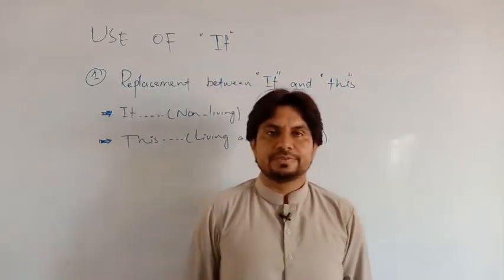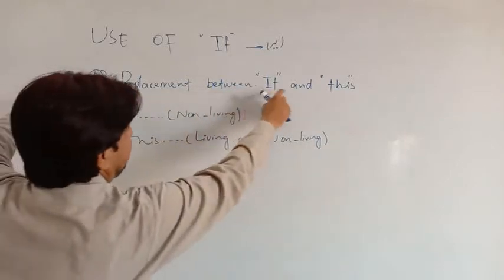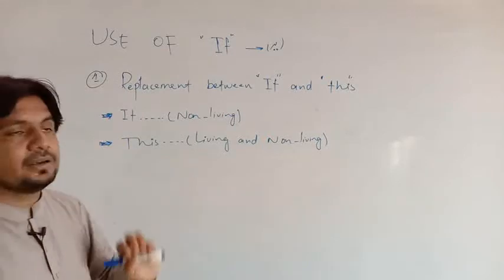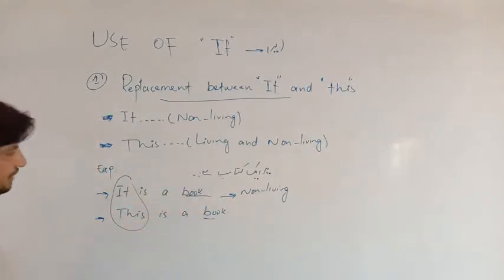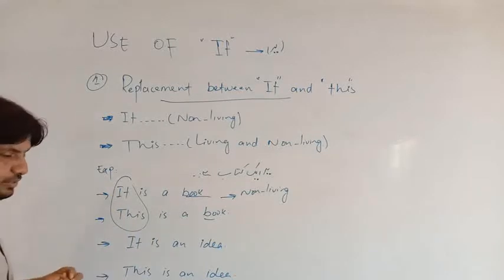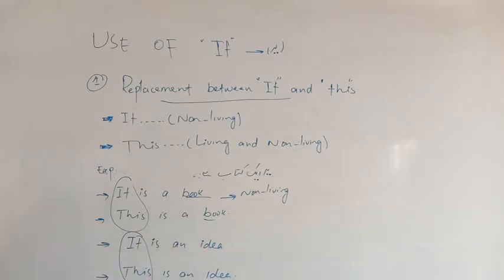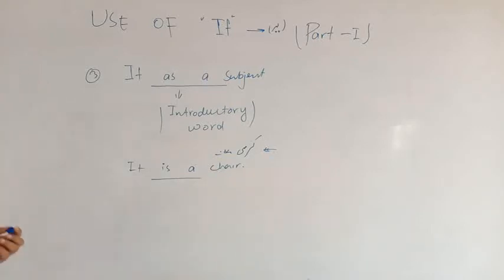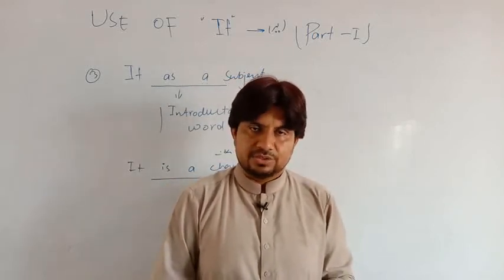english 1st & 2nd year Grammar Lecture #19